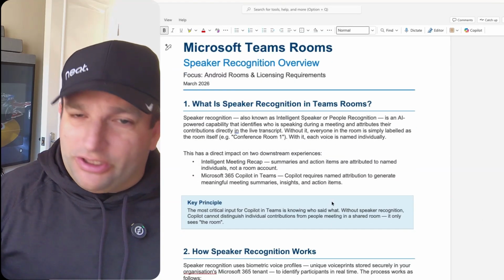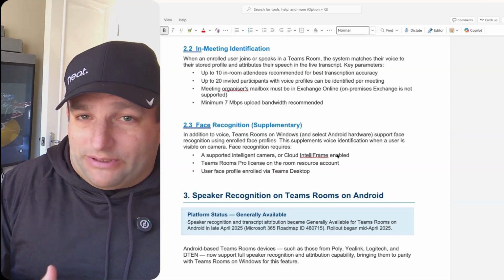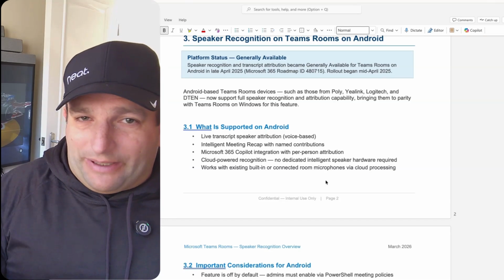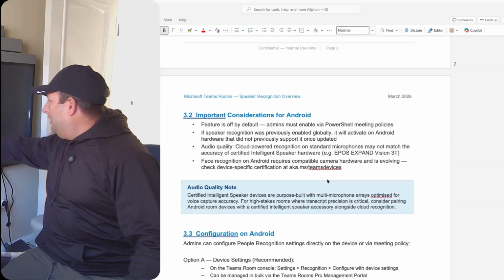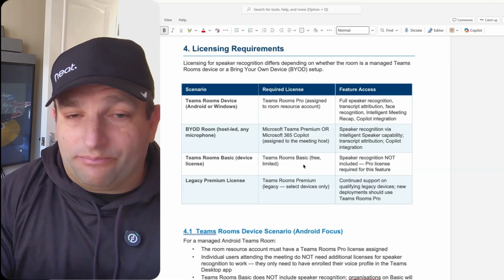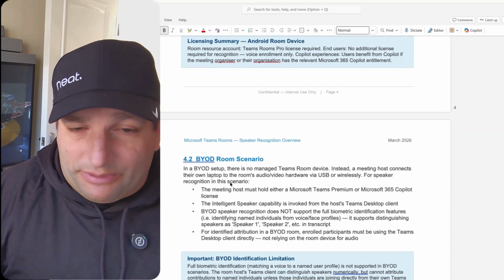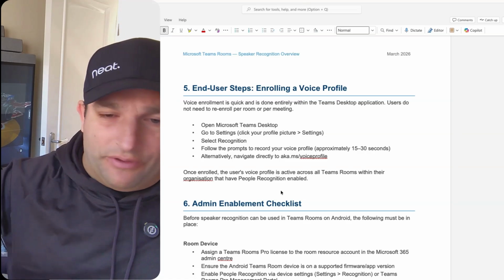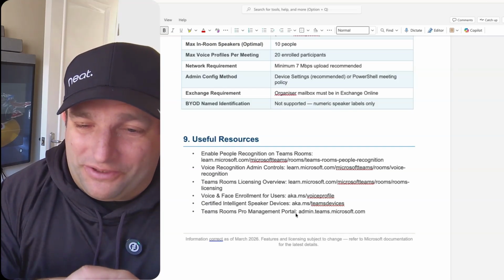Microsoft Teams - Speaker Recognition Overview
This is a video about Microsoft Teams Speaker Recognition Overview

00:00 Microsoft Teams Speaker Recognition Overview

Links
Enable People Recognition on Teams Rooms: